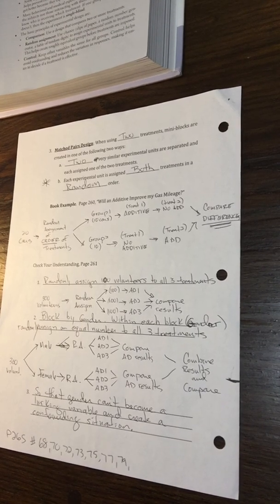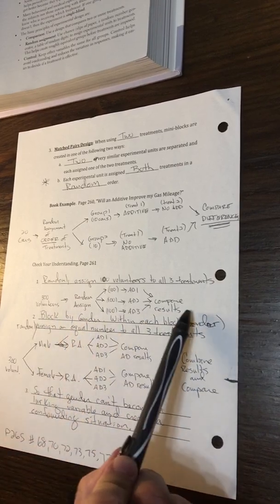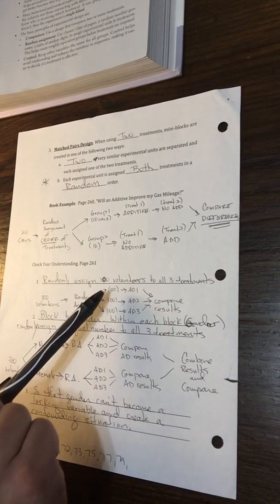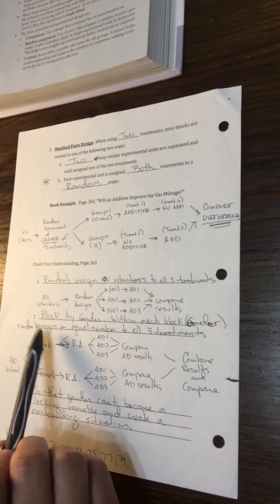AP Stats Section 4-2 Day 3 Video #5